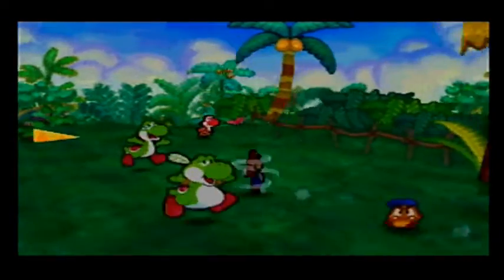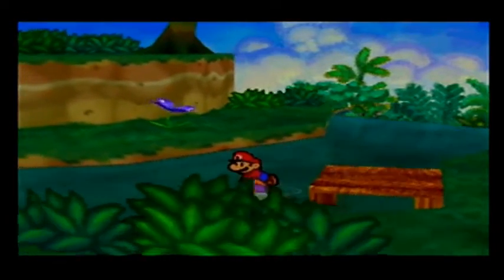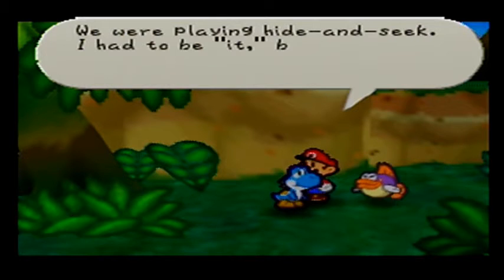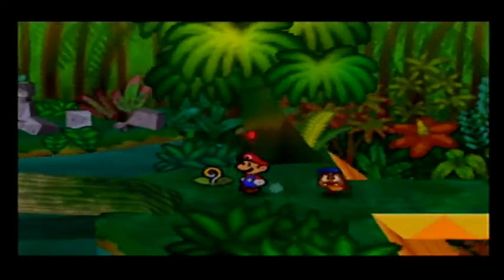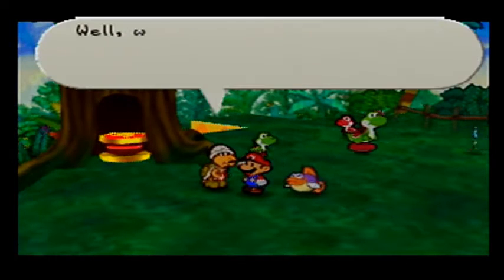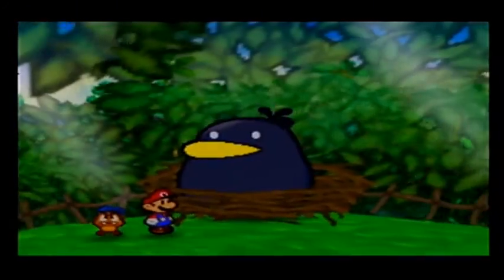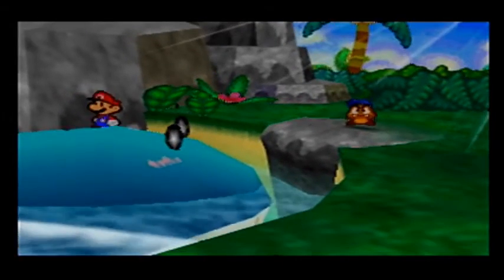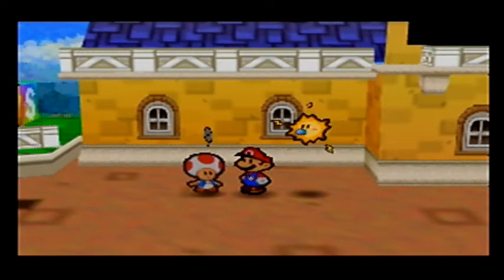Paper Mario Part 20: which is full of baby Yoshis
Also, Jr. Troopa almost kills us.